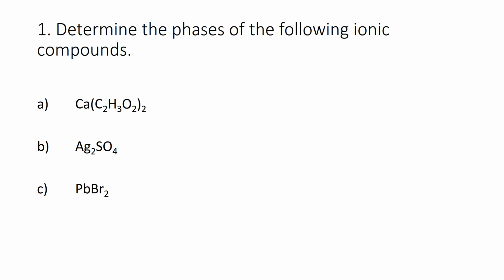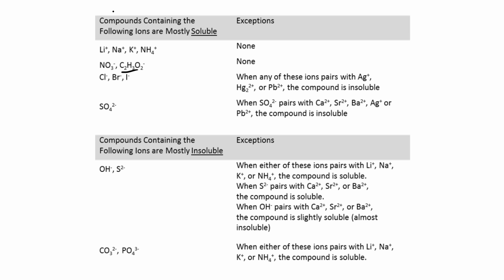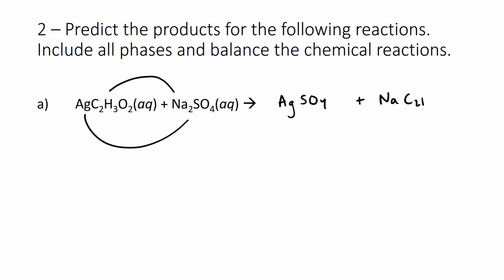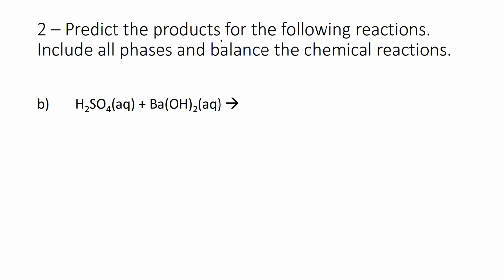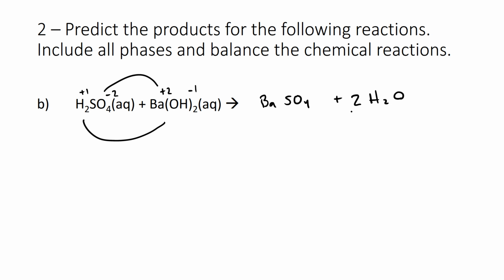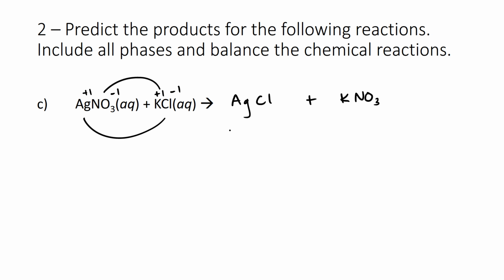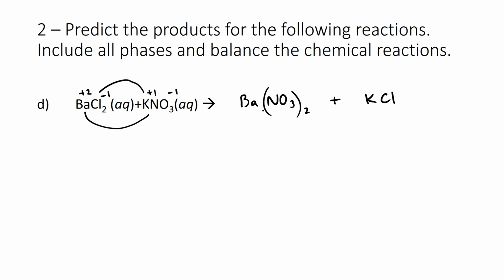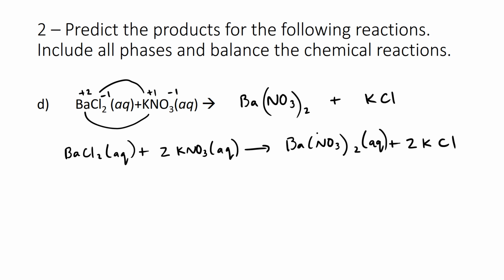Chemistry 151 - 6 Predicting Products Part D Problems 1A, 1B, 1C, 2A, 2B, 2C, 2D